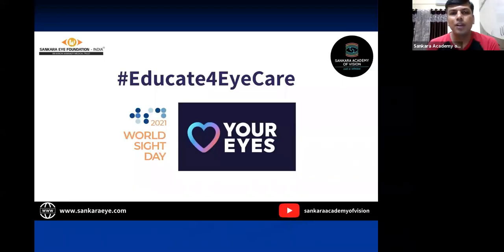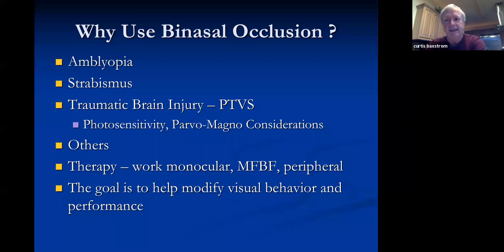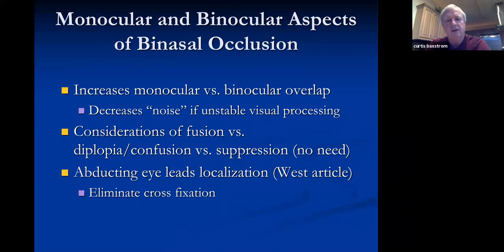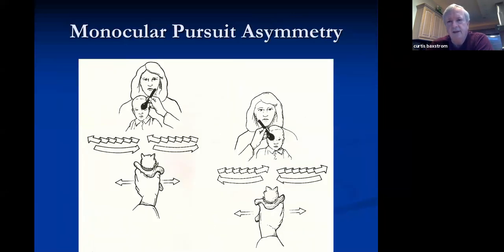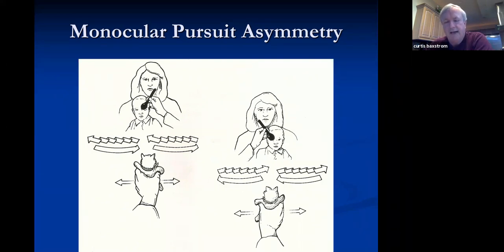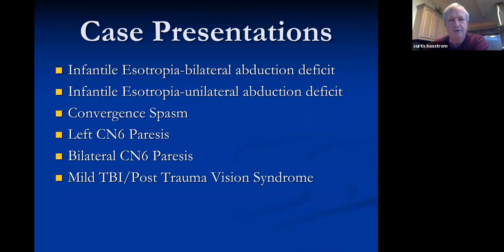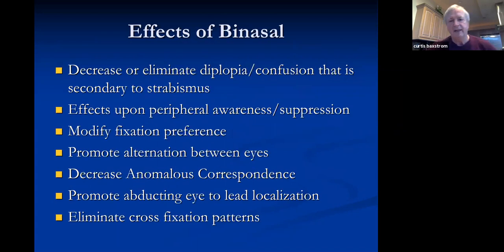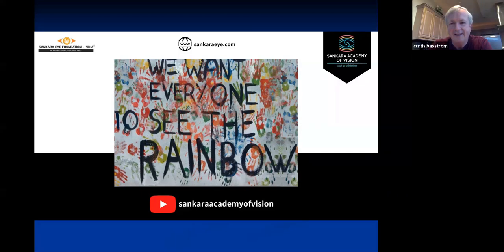Binasal Occlusion by Dr Curt as part of Educate4EyeCare series from Sankara Academy of Vision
Listen to Dr. Curt to learn about Binasal Occlusion, why to use and how to apply it.
We are in love with every aspect of eye care. To empower professionals join us for Guest Lectures by eminent faculty from across the world on aspects of eye care.